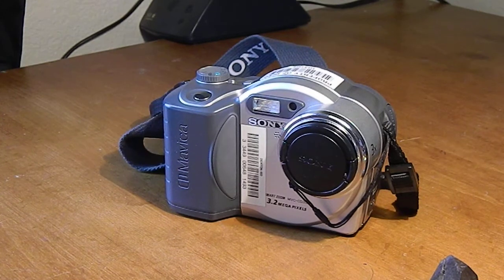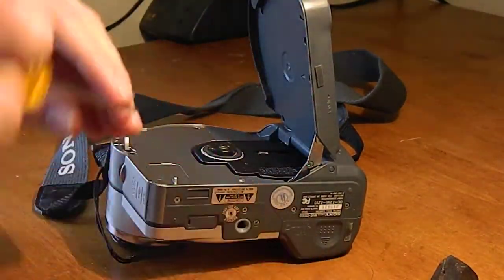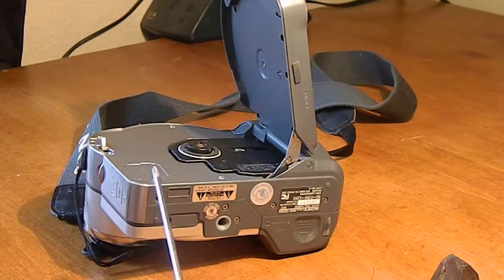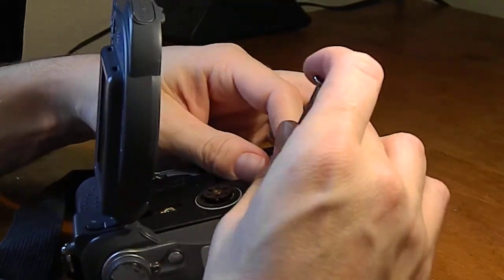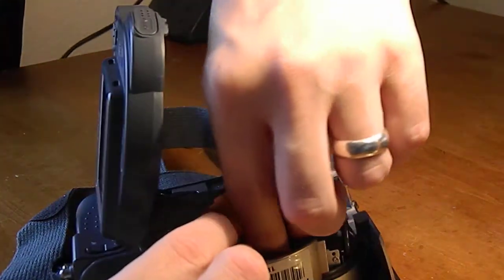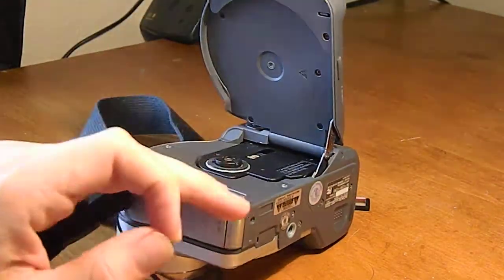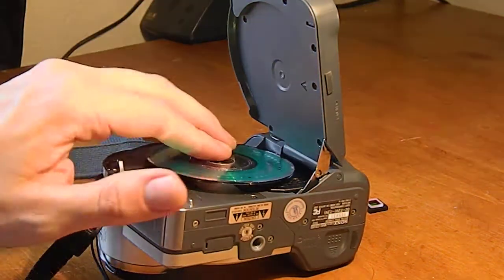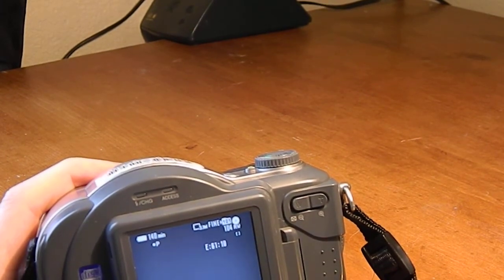Infrared Filter Removal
In this video I show you how to remove an infrared filter from the Sony Mavica Camera